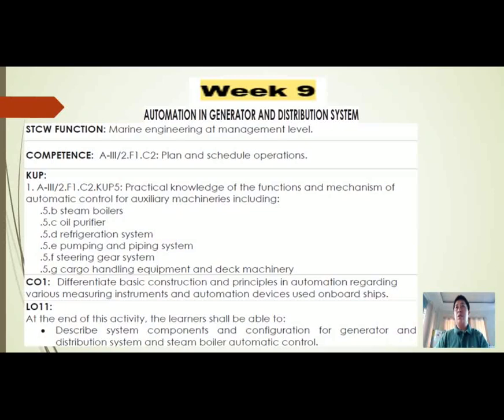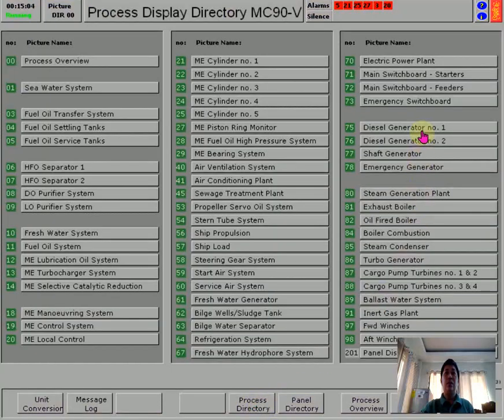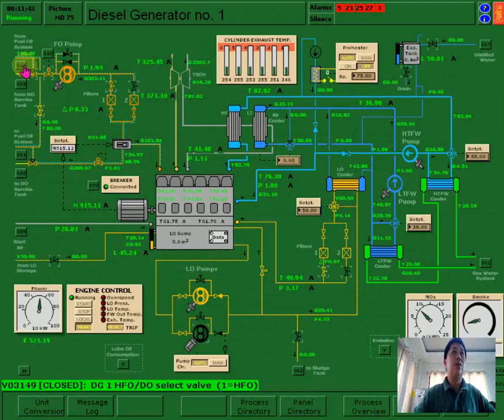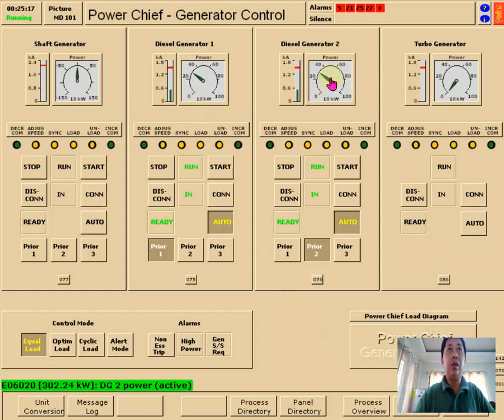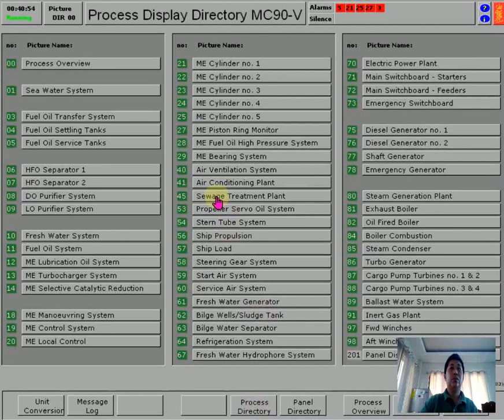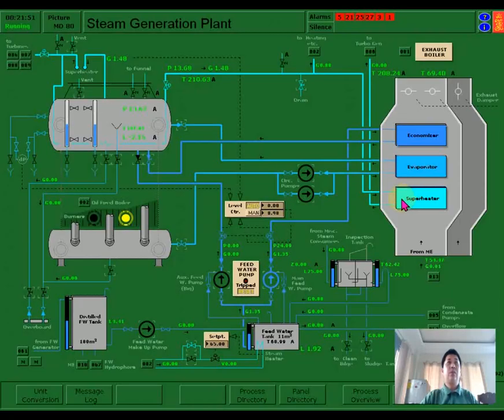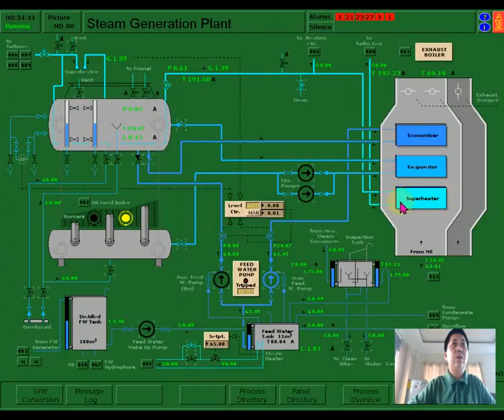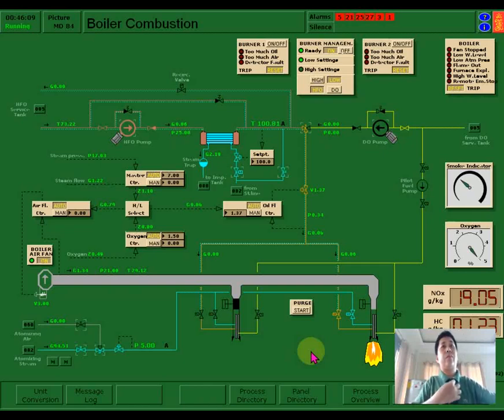Functions and Mechanism of Automatic Control for Auxiliary Machinery Auto 1 Week 9